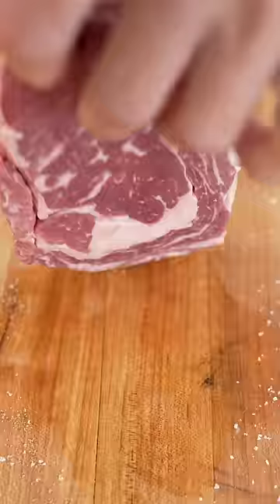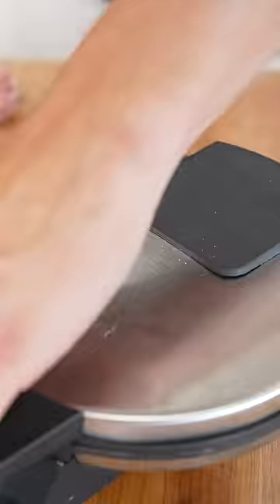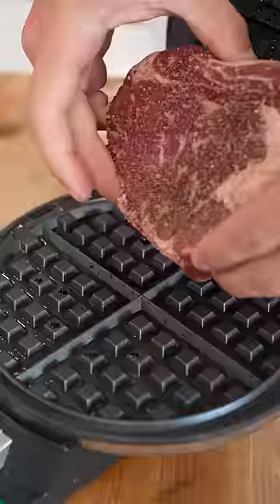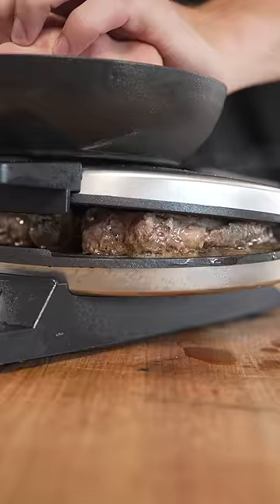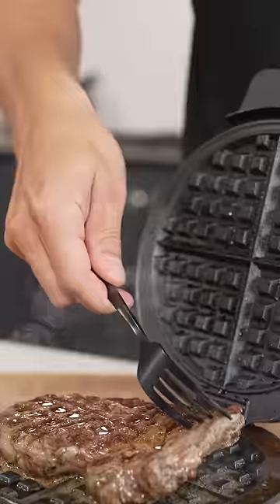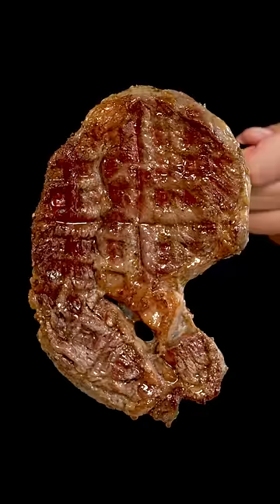Steak vs Waffle Maker